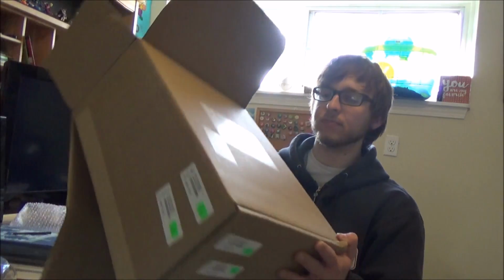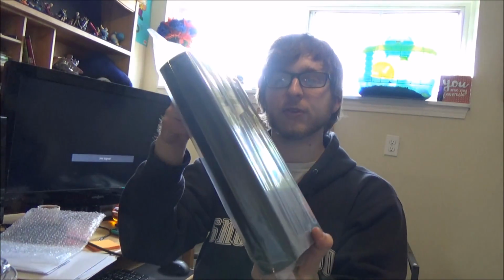Nintendo Repair Drama